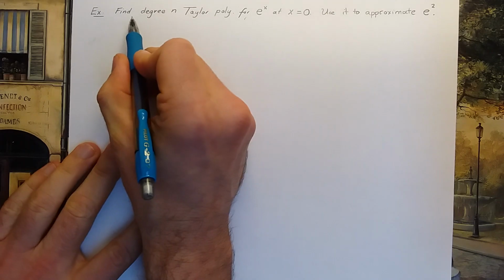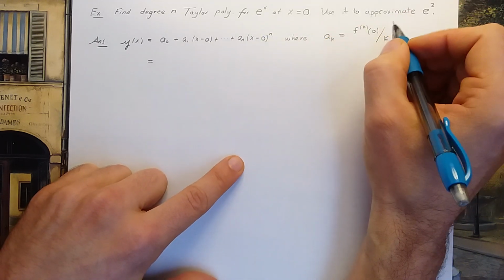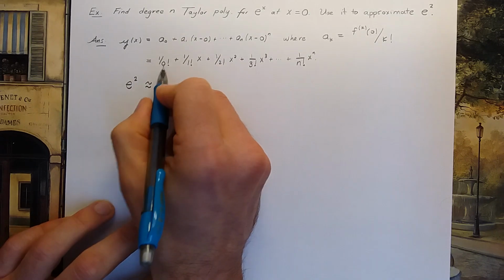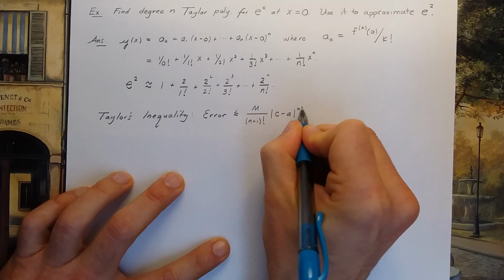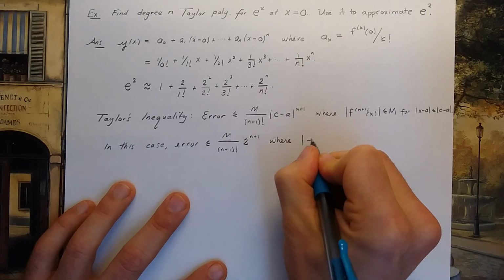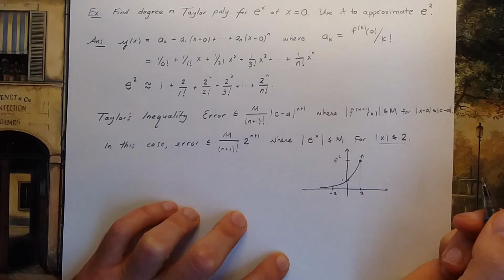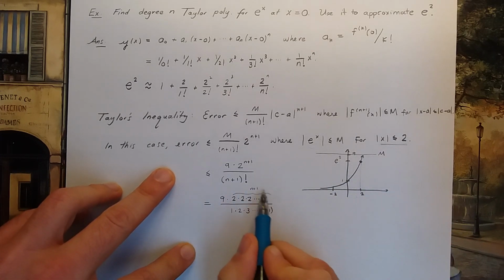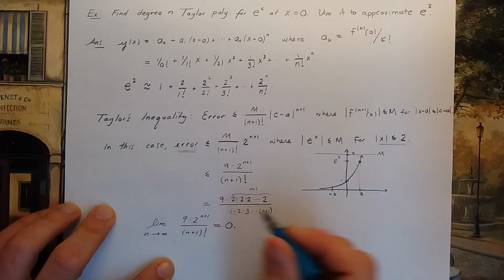Error bound example 2